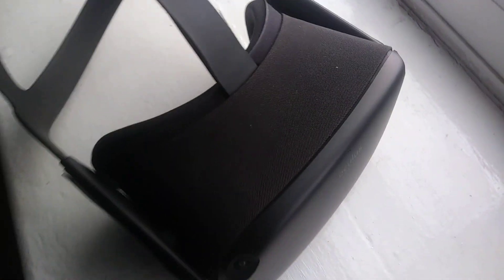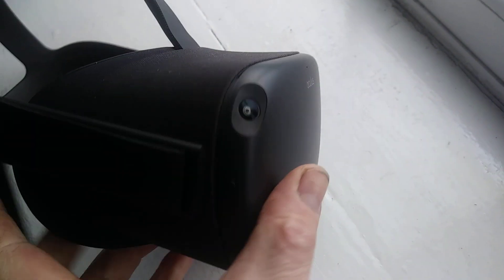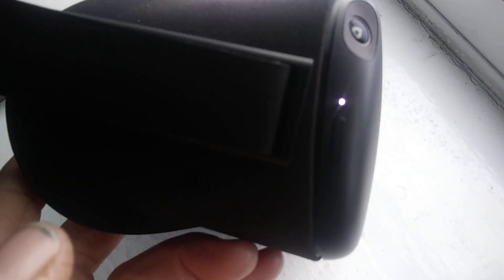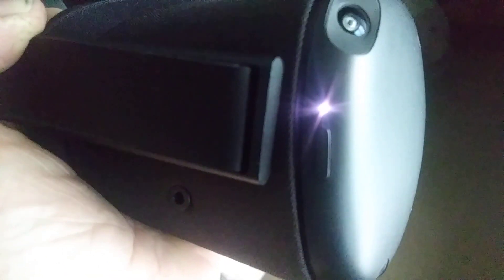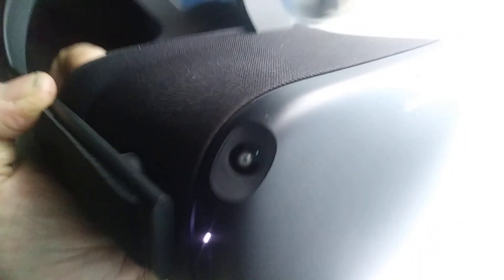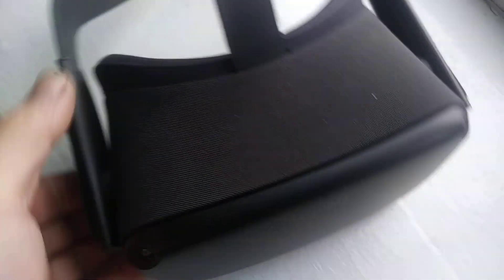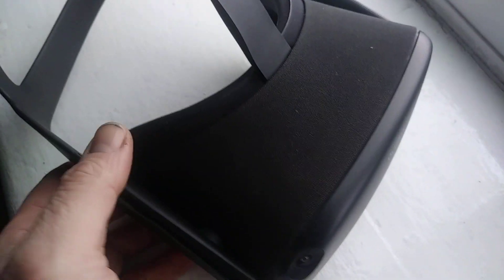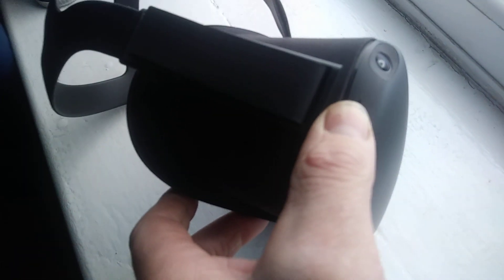Oculus quest not booting up fix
A easy fix for the Oculus quest not booting up or charging .
ive found it bricks if you dont have an account with Oculus store!
a big pain in the a.ss!